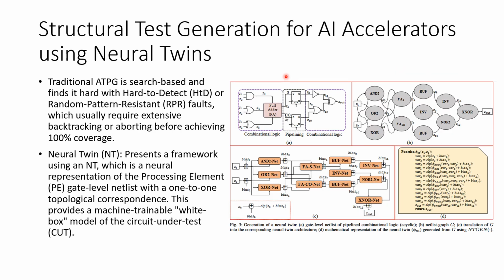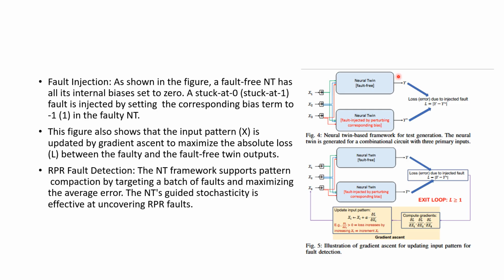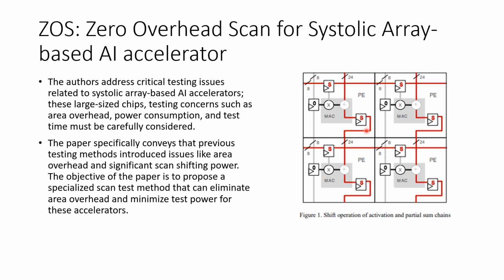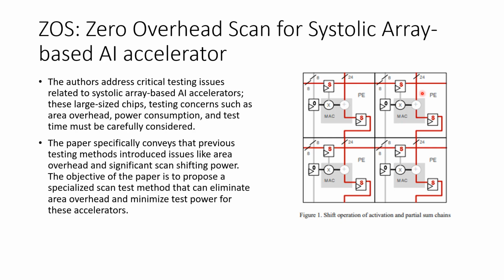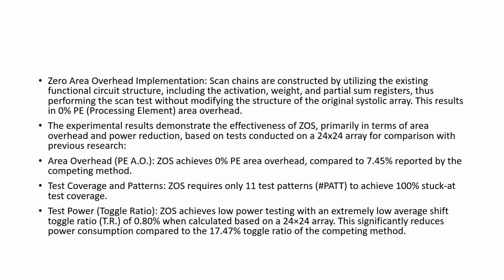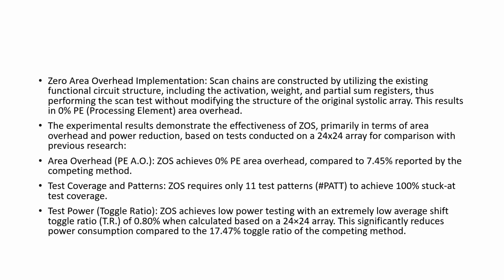Project Checkpoint 3